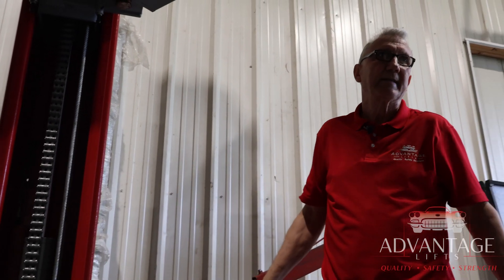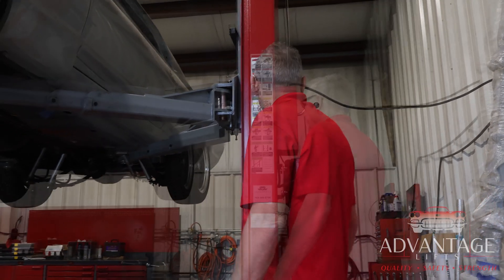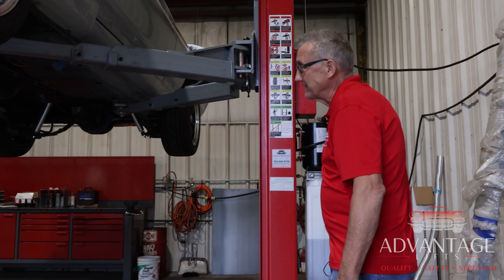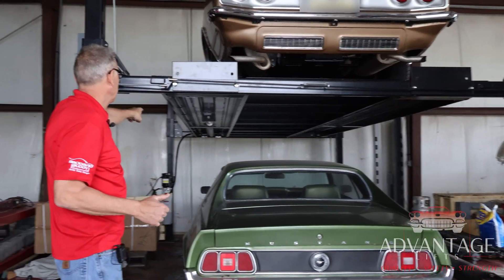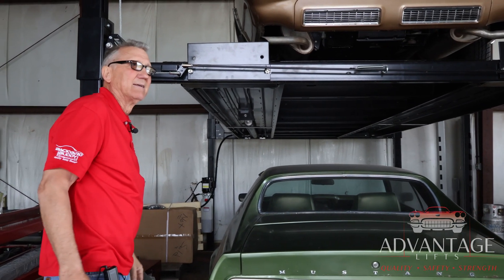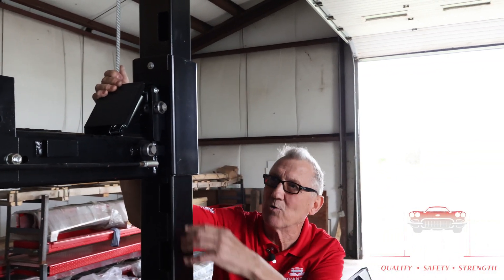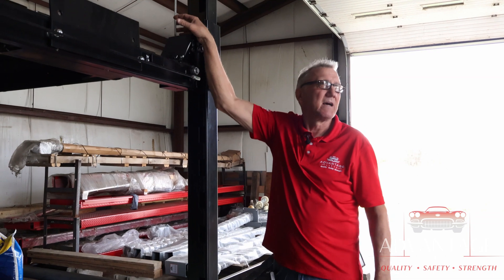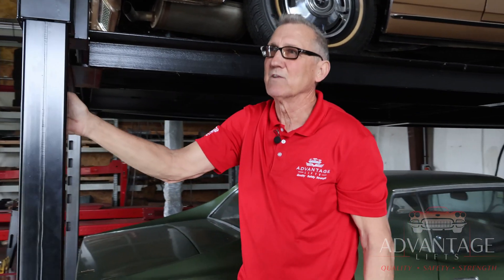2-Post and 4-Post Hydraulics: How Do They Work?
Our resident "Lift Guru" Jay Smith explains how the hydraulic systems work on our 2-post & 4-post lifts. Learn how our lifts are different from the competition and why they're built to last!